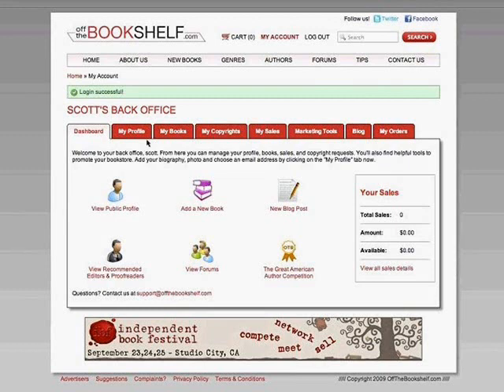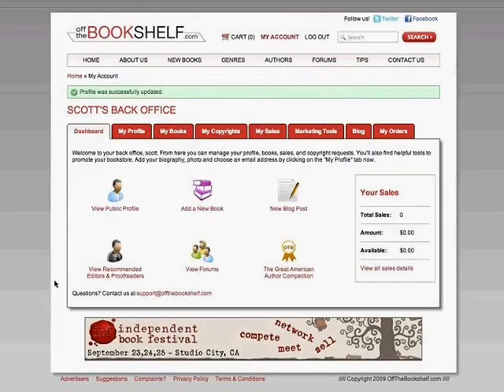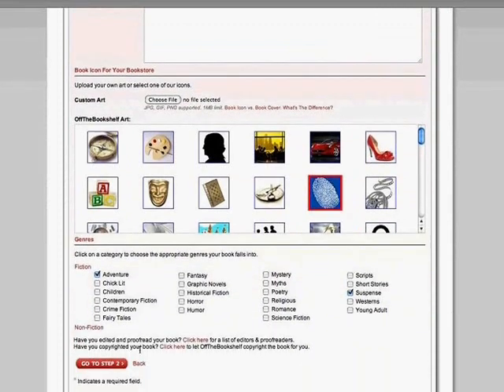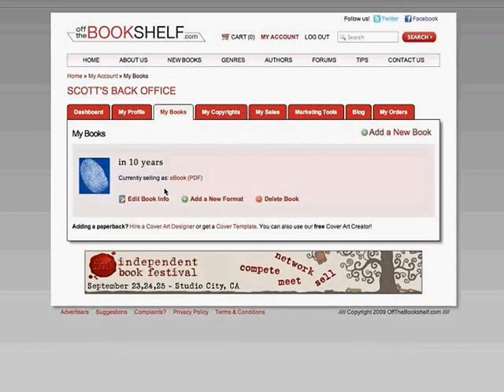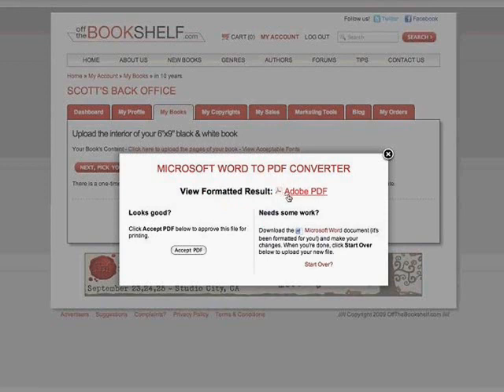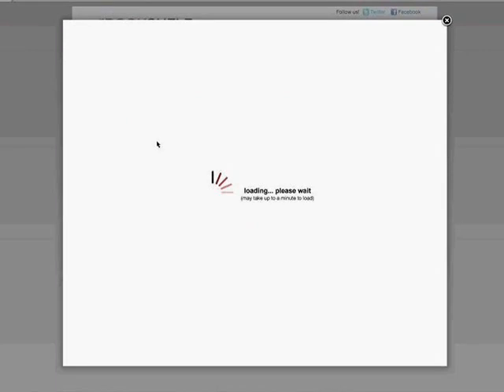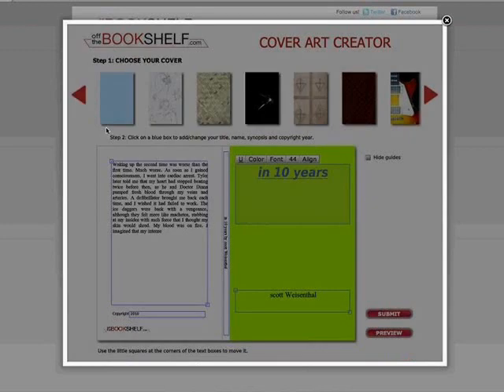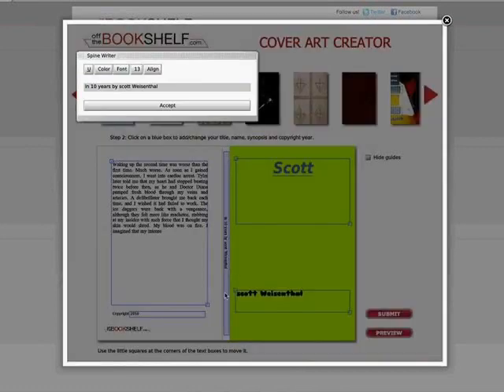Off the Bookshelf Webinar 2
Read something great. Discover ebooks, audio books and printed books from new authors. This free community lets independent writers publish and profit.